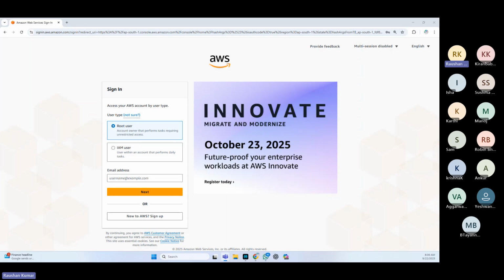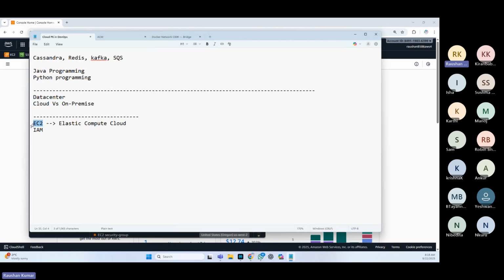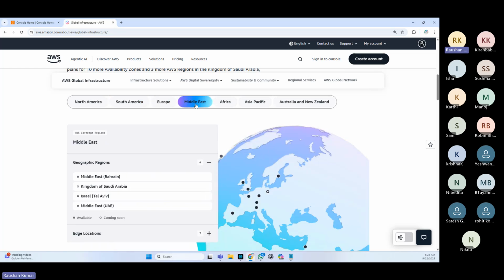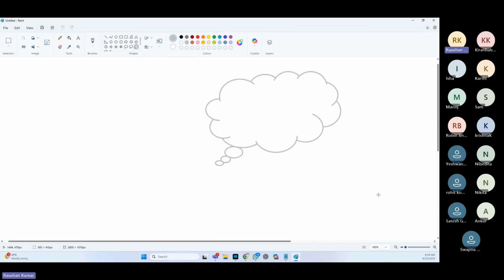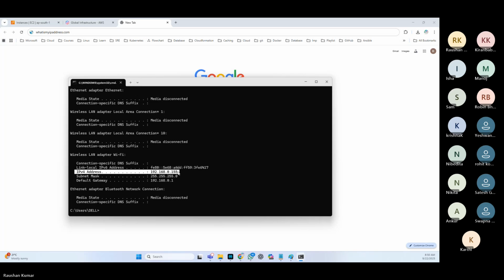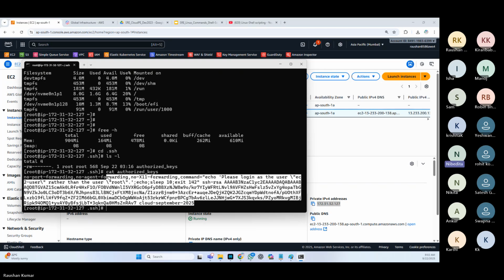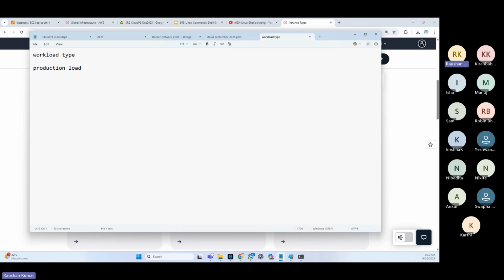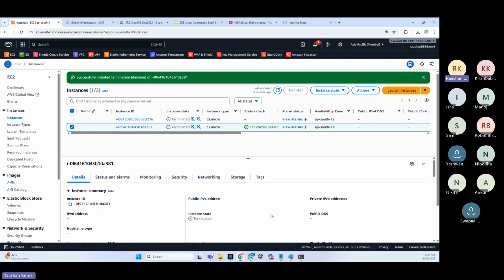SRE Cloud PE 22nd September Day2 AWS Cloud Intro EC2 linuxStart. 9133190573 to enroll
SRE Cloud PE 22nd Sep Day2 AWS Cloud Intro EC2 linuxStart.

For Course content and other details of “Cloud Pe” pls go through the below link

2) Cloud Performance Engineering in DevOps - Core to Master Level

9) SAPGUI protocol - Performance Testing for SAP applications Using LoadRunner

19)Automated Performance : End user experience , Monitoring and Jenkins Pipeline execution – Crash Course

28)Winning New Performance Testing Clients and Presenting Performance Test Proposals

29)Crash Course On Performance Monitoring – End User Experience of Web and Mobile Apps